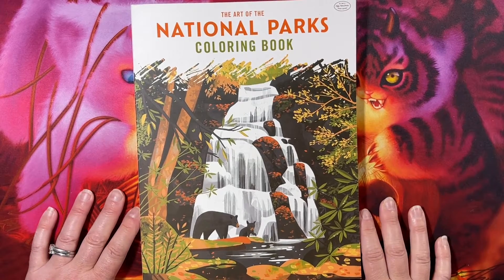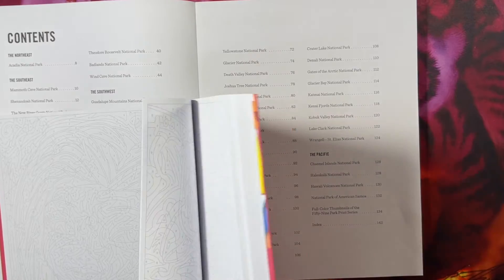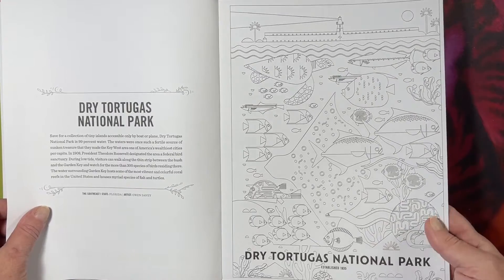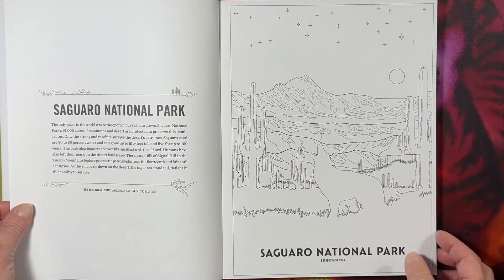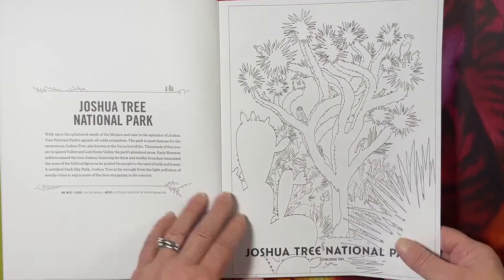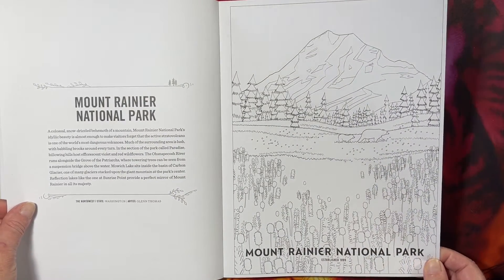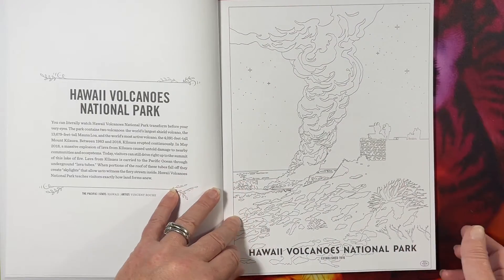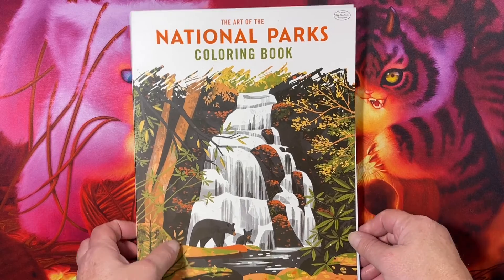Flip Thru: The Art of the National Parks: Coloring Book by Fifty-Nine Parks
The Art of the National Parks: Coloring Book (Fifty-Nine Parks, Coloring Books)